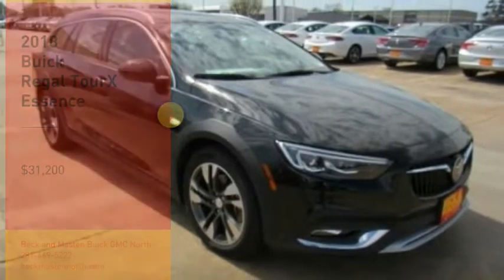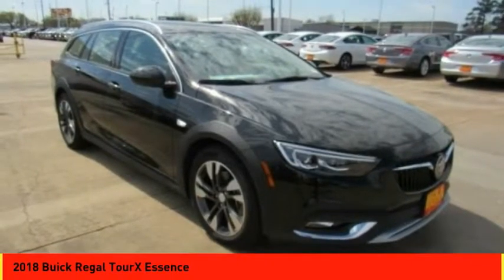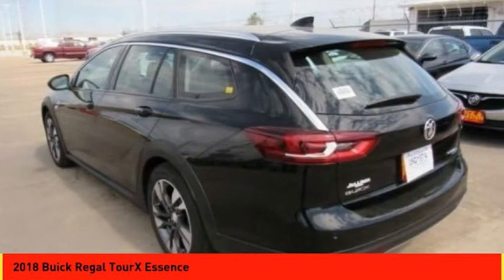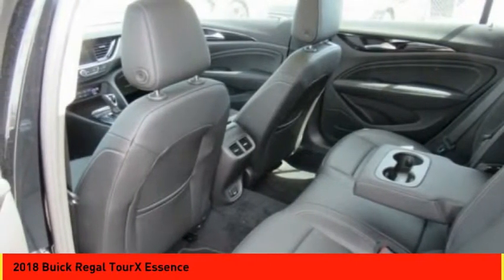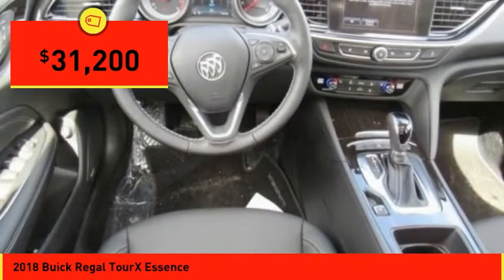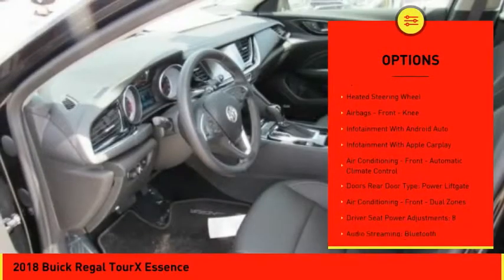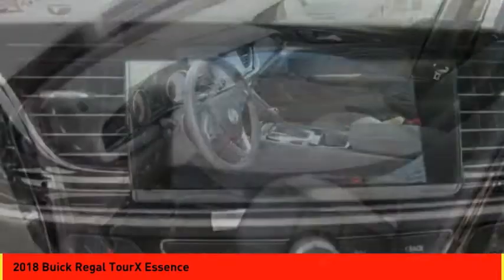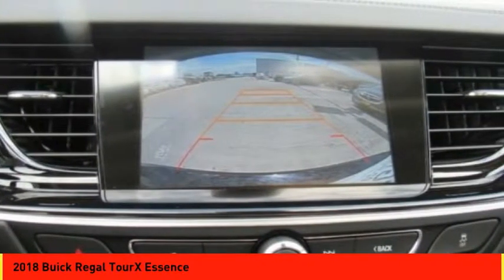2018 Buick Regal TourX Houston TX 1088005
2018 Buick Regal TourX Essence

This Ebony Twilight Metallic 2018 Buick Regal TourX Essence might be just the wagon awd for you.  It has a 2 liter 4 Cylinder engine.  This one's available at the low price of $31,200.  The exterior is a timeless ebony twilight metallic.  Avoid costly cell phone tickets with the built-in Bluetooth feature.  Don't waste a moment with remote starter.  Interested? Call today and take it for a spin!